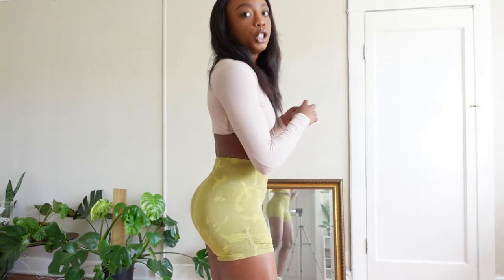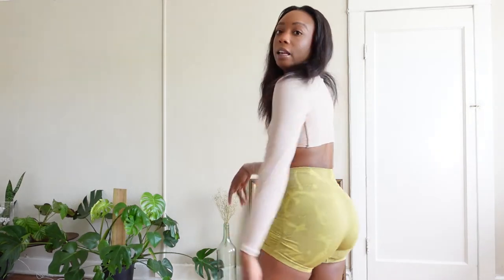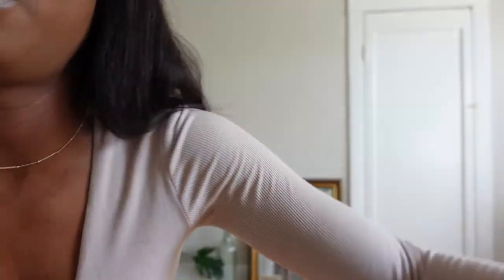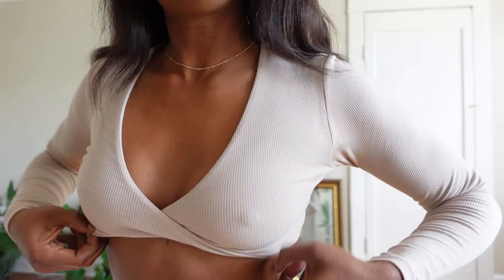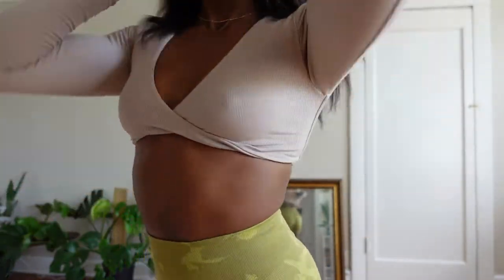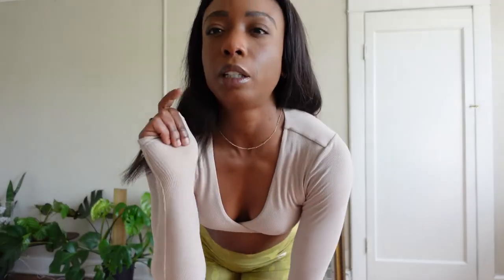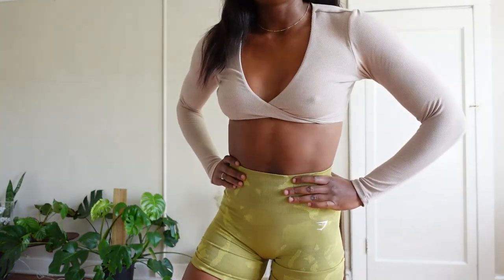Gymshark (and Crop Shop) TRY ON!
Read Below!

Activewear featured in this video:
*Gymshark*

**My Measurements:
5' 4
25in waist
34in glutes
32B
Typically an XS in gymwear